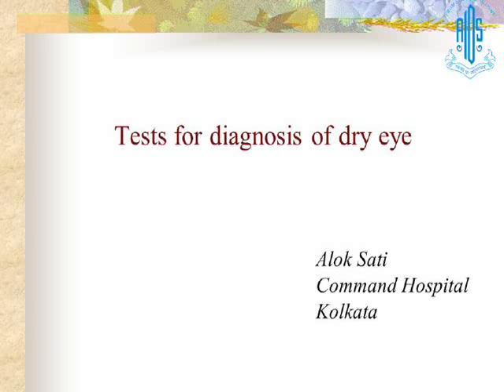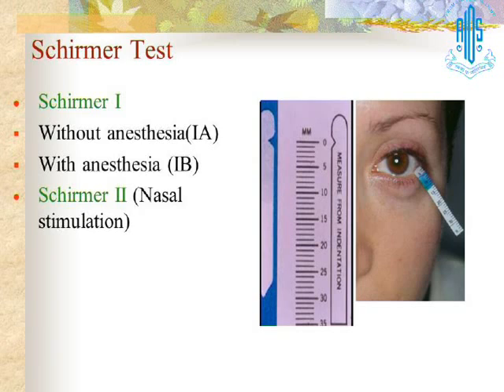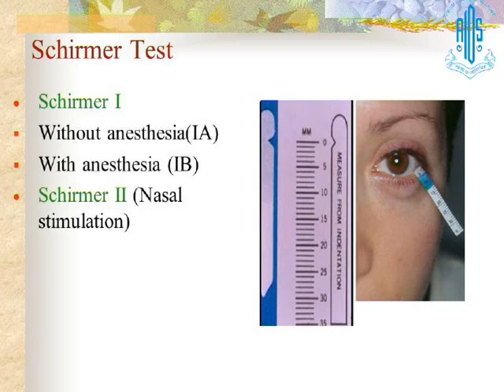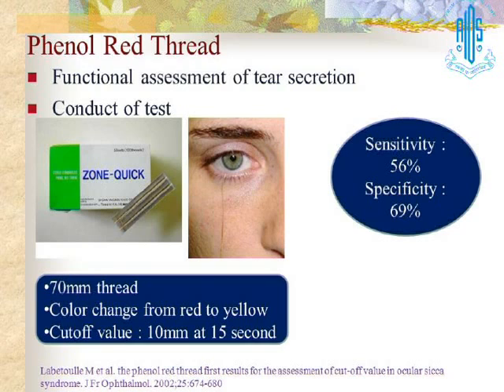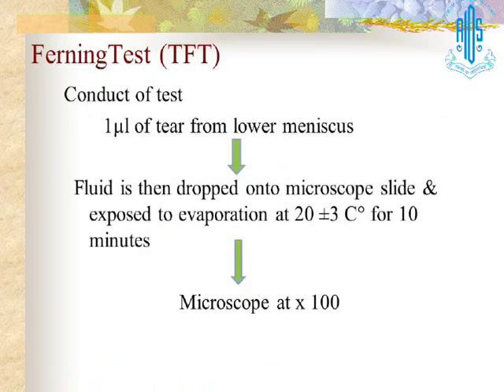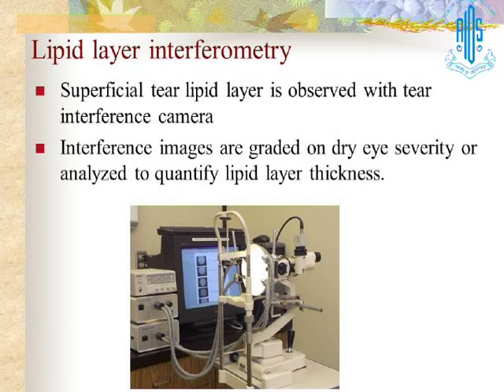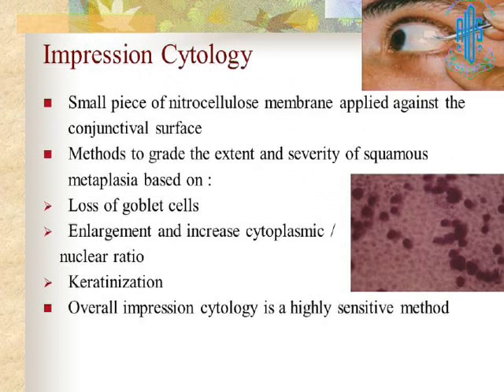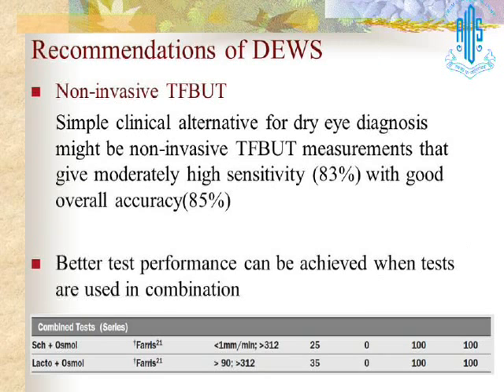Dr Alok Sati 2